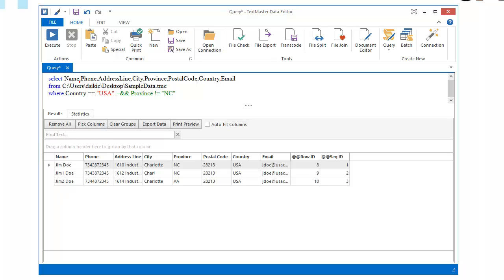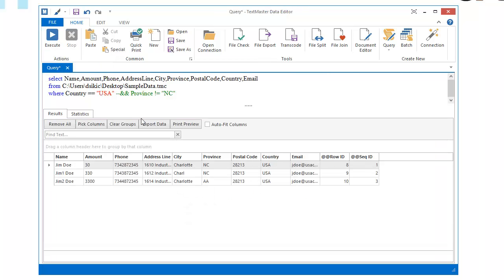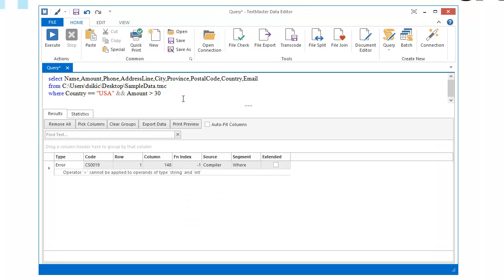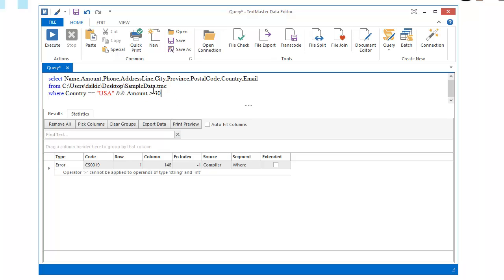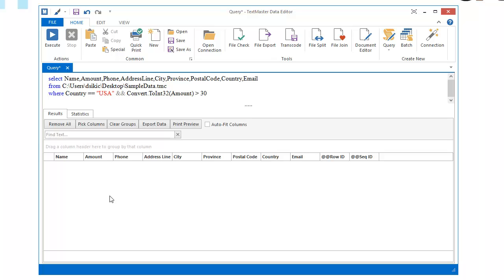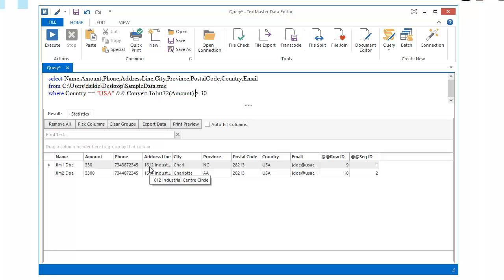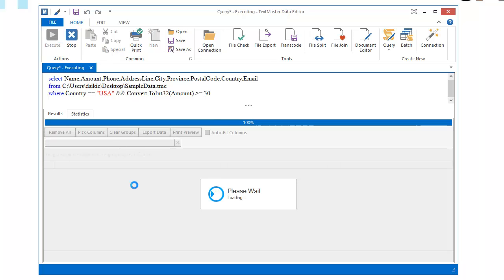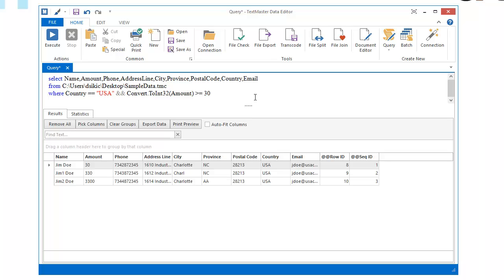TextMaster - Querying With Data Types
This tutorial covers how to use Convert functions, in order to query textual data and interpret values as Integers or other data types, and not just text-String.